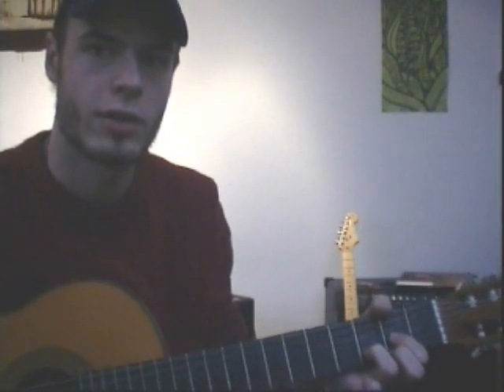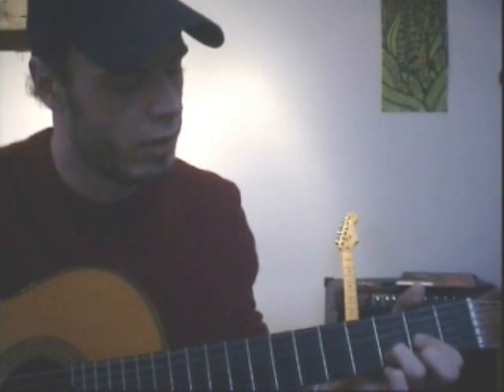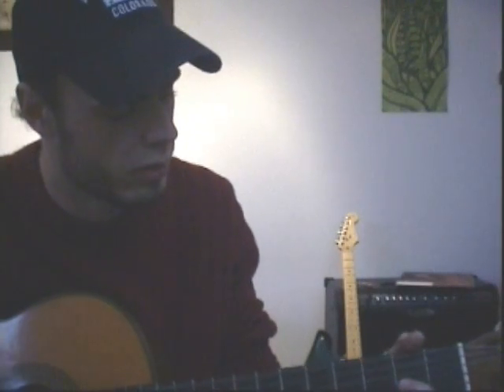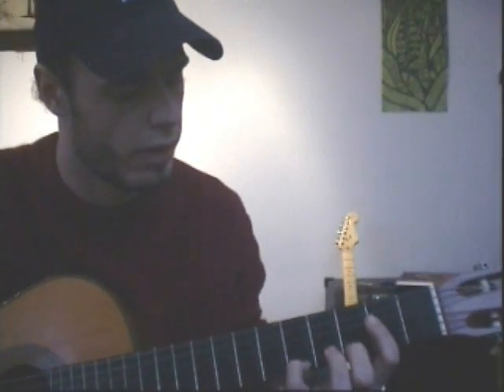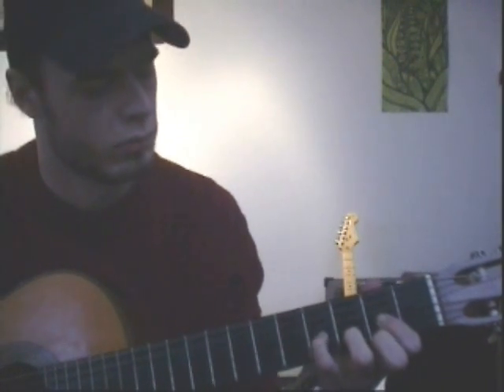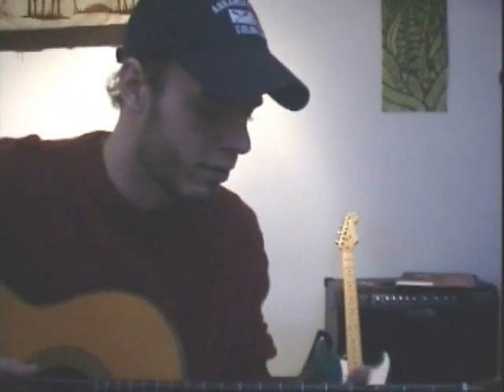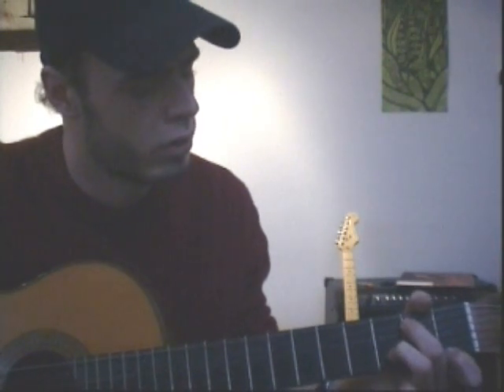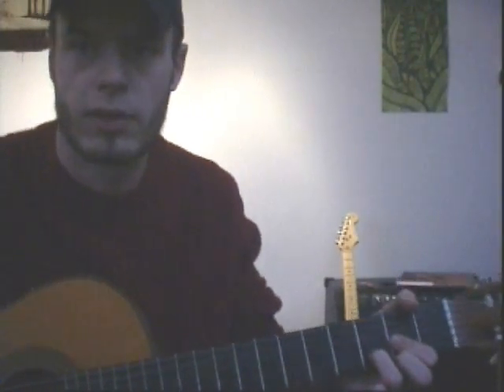Online Blues Guitar Lesson: Tommy Johnson's Canned Heat Blue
Ok, my first video lesson, you'll notice that English isn't my native language ;)

Tommy Johnson - Canned Heat Blues

See my other videos for the whole song.

Questions are welcome